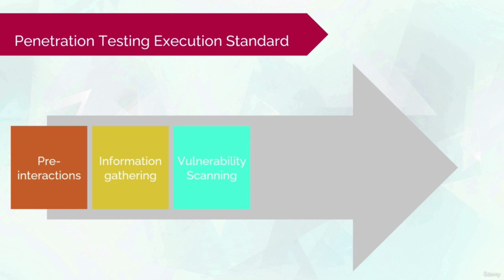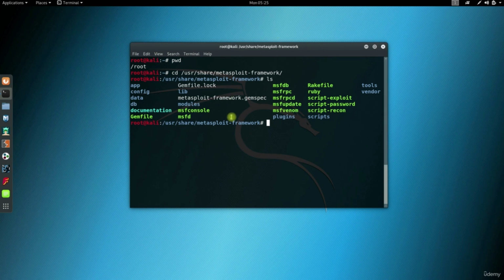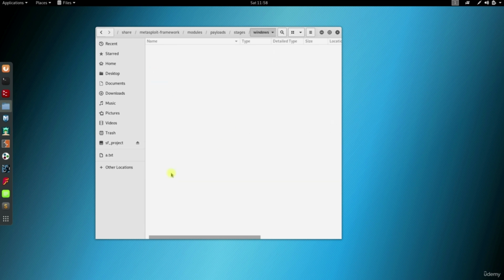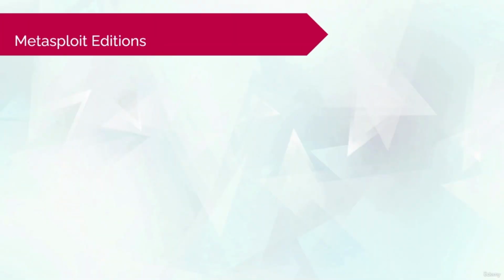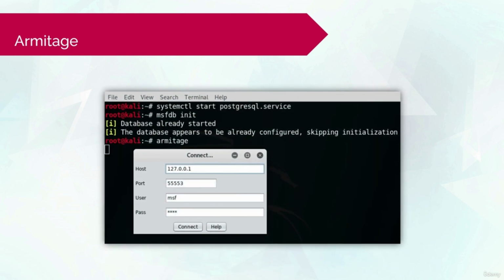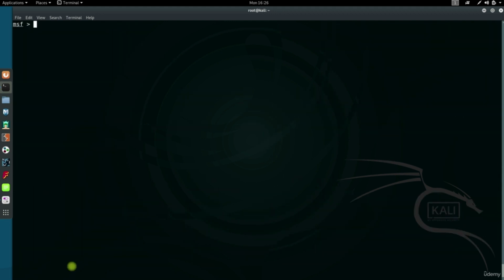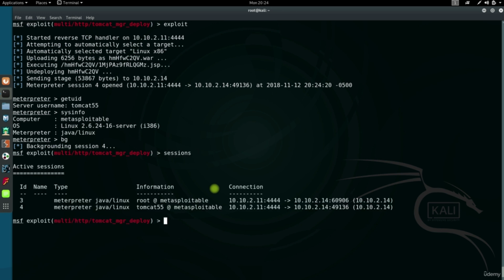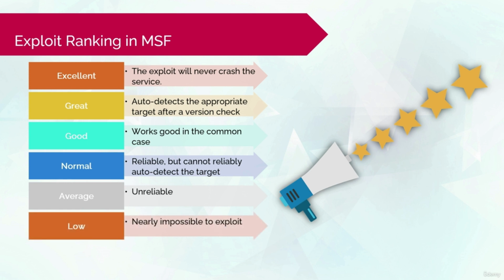Unleashing Metasploit: Complete Framework Mastery with Advanced Practical Techniques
Metasploit is a powerful open-source penetration testing framework that allows security professionals to assess and exploit vulnerabilities in networks, systems, and applications. Developed by Rapid7, Metasploit provides a comprehensive suite of tools for conducting penetration testing, vulnerability assessment, and exploit development.

Key features of Metasploit include:

Exploit Modules: Metasploit contains a vast library of exploit modules that can be used to exploit known vulnerabilities in various systems and applications. These modules cover a wide range of platforms, including Windows, Linux, Unix, and web applications.

Payloads: Metasploit offers a variety of payloads that can be used to deliver malicious code to target systems after a successful exploitation. Payloads range from simple shell commands to full-fledged remote access tools.

Auxiliary Modules: In addition to exploit modules, Metasploit includes auxiliary modules for tasks such as information gathering, brute-force attacks, and network scanning. These modules provide additional functionality to aid in the penetration testing process.

Post-Exploitation Modules: Once a system has been compromised, Metasploit provides post-exploitation modules for tasks such as privilege escalation, lateral movement, and data exfiltration. These modules enable security professionals to maintain access to compromised systems and further assess the security posture of a network.

Integration: Metasploit is designed to integrate with other security tools and frameworks, allowing for seamless workflow automation and collaboration. Integration with tools such as Nmap, Nessus, and Burp Suite enhances the effectiveness and efficiency of the penetration testing process.

Overall, Metasploit is a versatile and powerful tool that empowers security professionals to identify, exploit, and remediate vulnerabilities in a variety of environments. Its extensive feature set, active development community, and user-friendly interface make it a preferred choice for penetration testers and security researchers worldwid.

Embark on an exhilarating journey into the world of cybersecurity with Syed Ramzan Bukharii at THE HOUSE OF HACKERS! In this groundbreaking tutorial, we unveil the secrets of the Metasploit framework, delving into advanced techniques and providing a comprehensive overview of its capabilities. From exploiting vulnerabilities to mastering post-exploitation tactics, this video is your passport to becoming a Metasploit virtuoso. Join us as we unlock the full potential of cybersecurity and pave the way for a future of innovation and security. Whether you're a seasoned professional or an aspiring enthusiast, prepare to revolutionize your cybersecurity game and leave your mark on the digital landscape.

Ready to dive deep into the world of cybersecurity? Together, let's unlock the secrets of the digital realm and empower ourselves with knowledge.